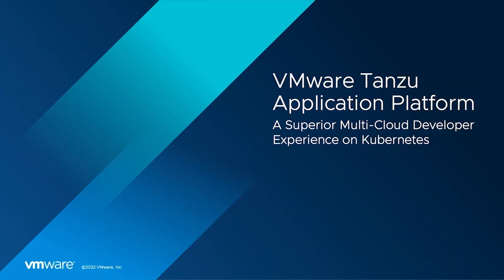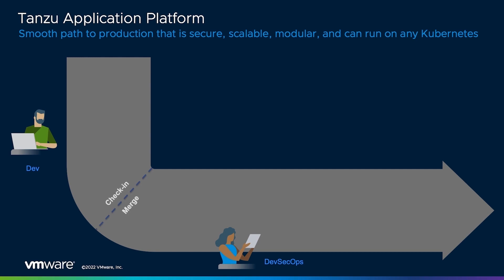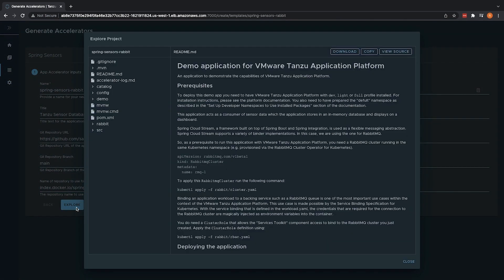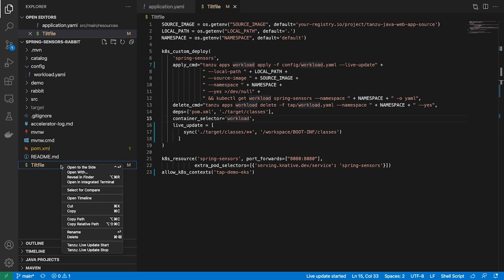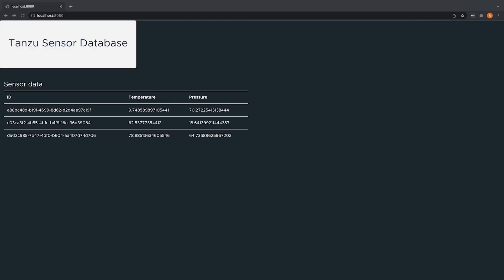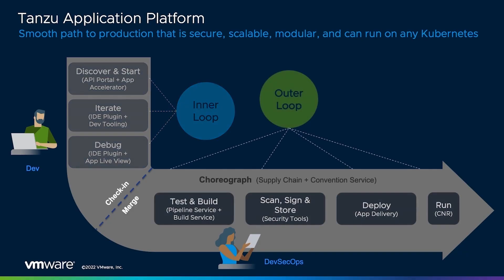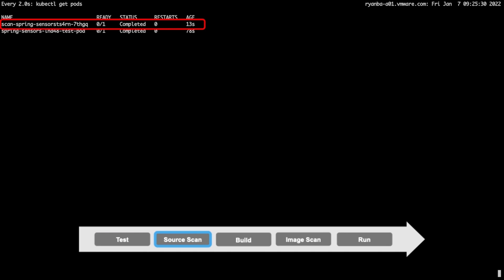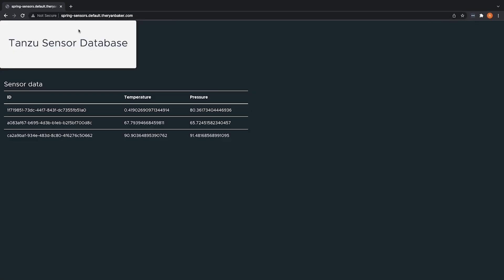VMware Tanzu Application Platform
How can you remove roadblocks that slow down developers as they release software to the cloud?

The answer is a DevSecOps practice and toolchain for building, testing, verifying, deploying, and running applications that’s decoupled from the underlying infrastructure on any cloud provider.

Developers check in their code without interfacing with the cloud provider infrastructure and can iterate on their code quickly. This increases developer velocity dramatically.